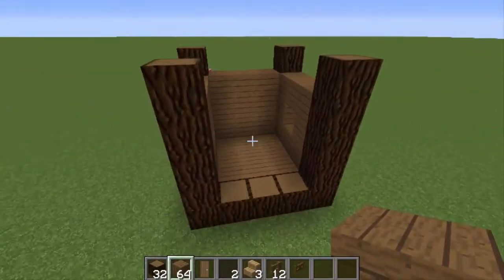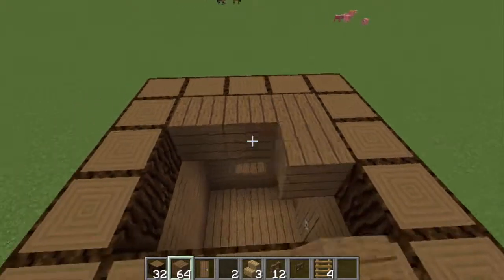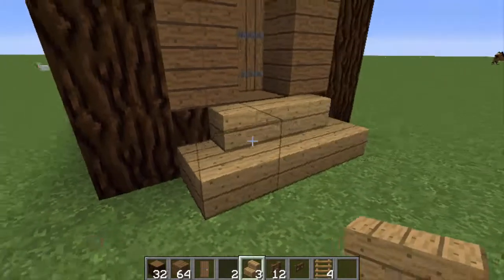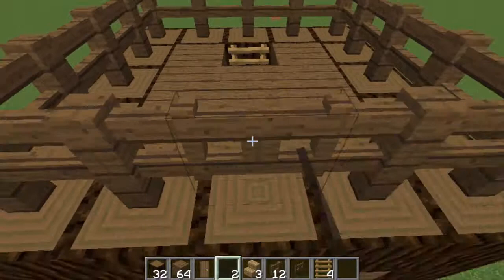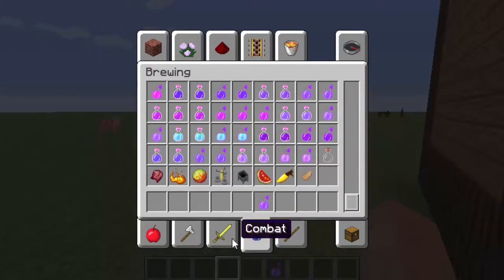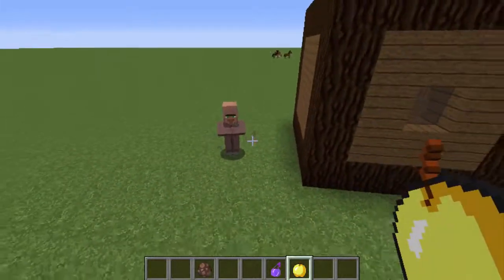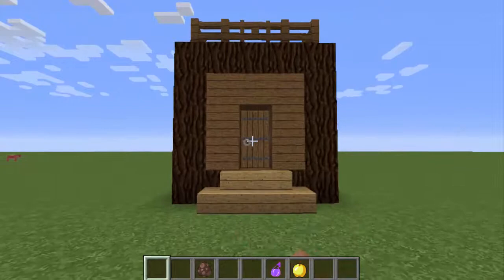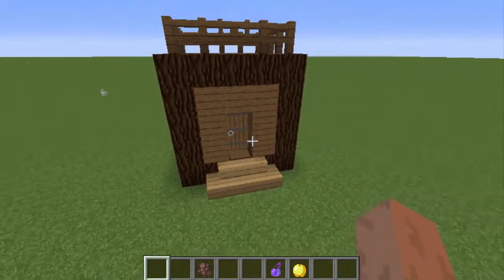Minecraft 1.8 How To Change A Zombie Villager Into A Villager w/ Efficiency :)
Please Rate If You Enjoyed The Video, If You Didn't Please Tell Me How I Can Improve Myself!